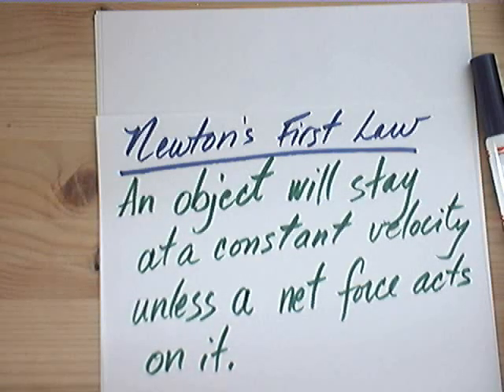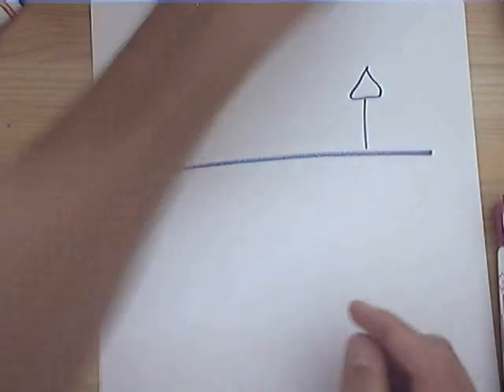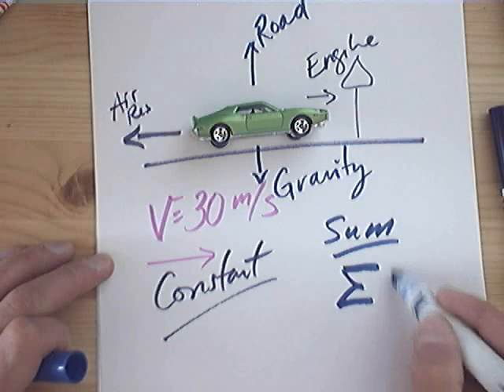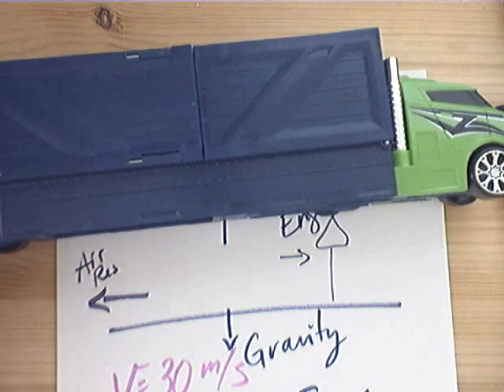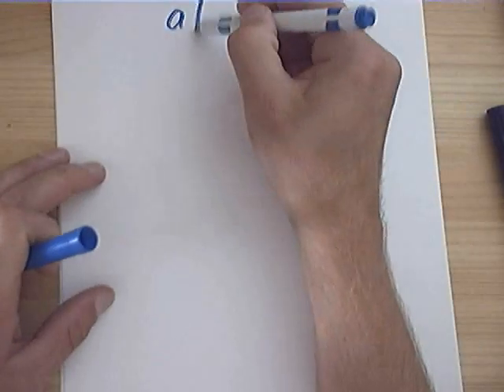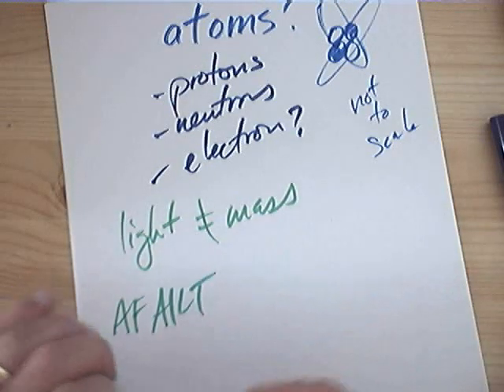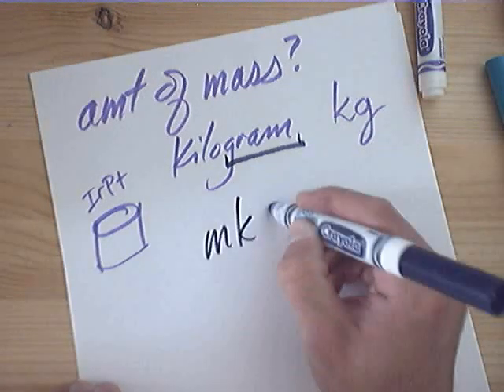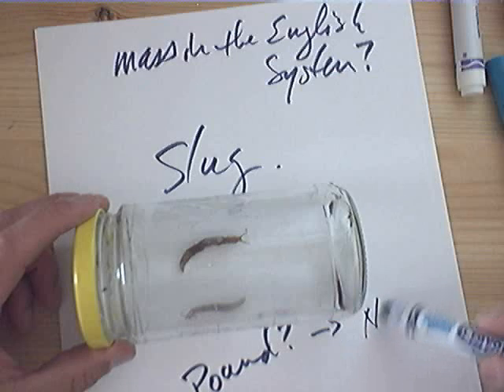Chap04_lec_1